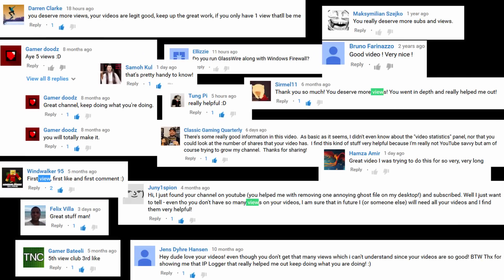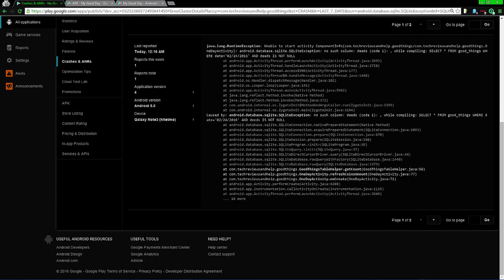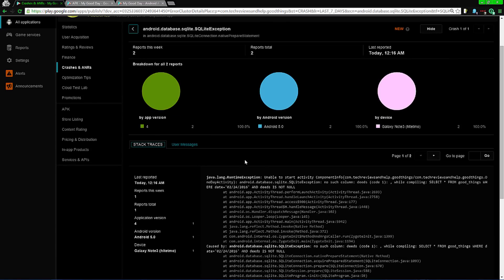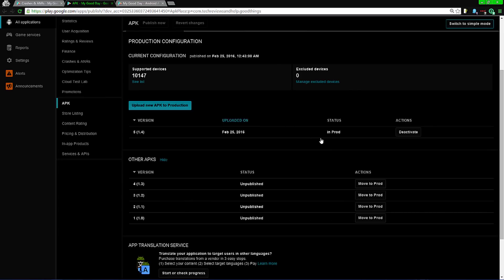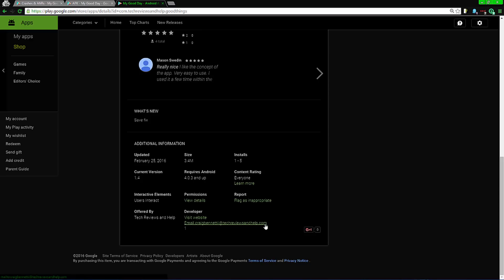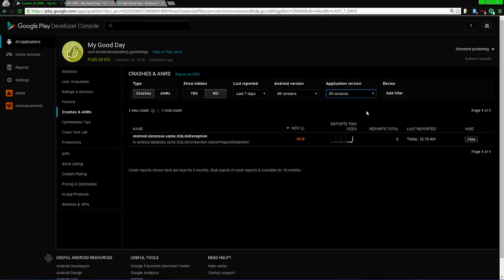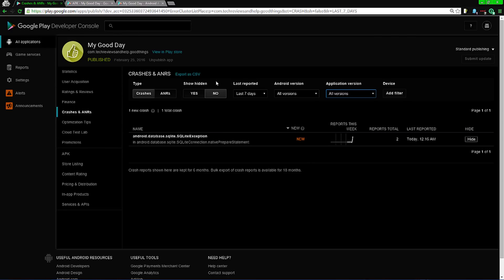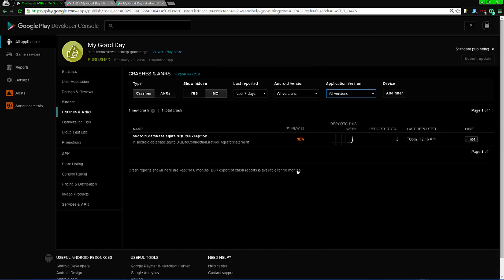What does a crash report look like from an Android dev end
In this video I am showing what a crash report looks like, and I get into how you can help Android devs fix an app.